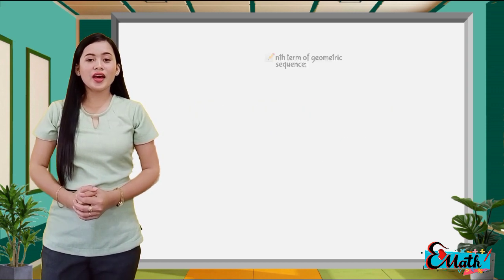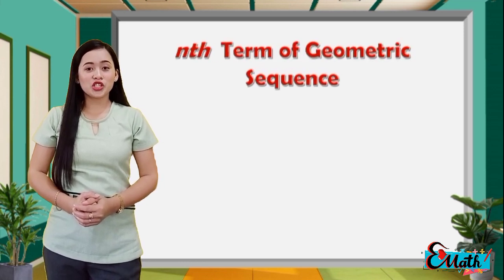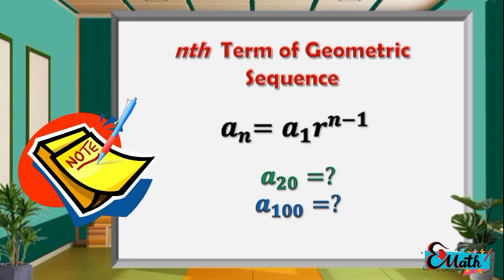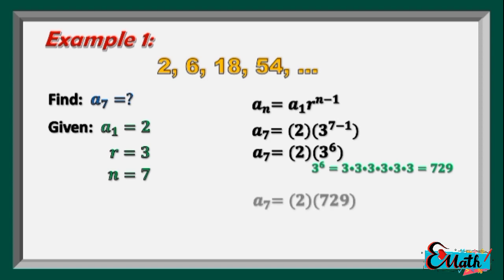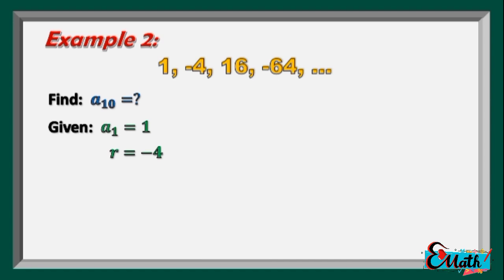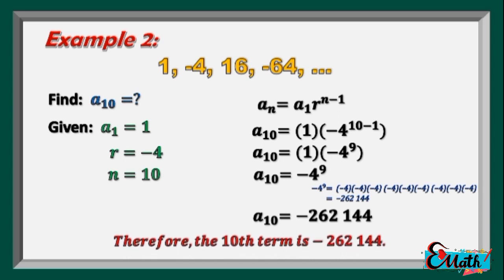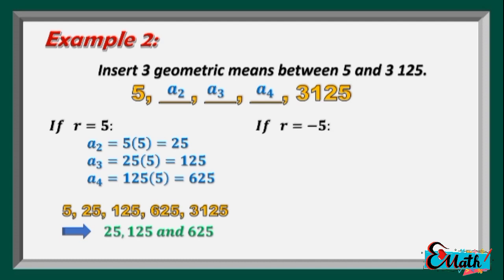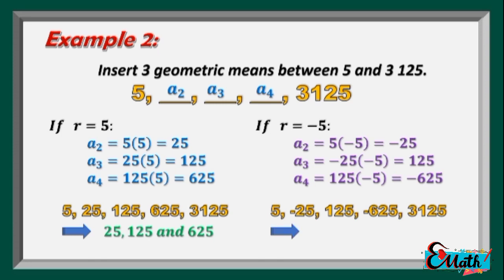Geometric Sequence (Part 2)- nth term of Geometric Sequence and Geometric Means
Mathematics 10
This video lesson discusses about about the nth term of geometric sequence including its derivation, and Geometric means.